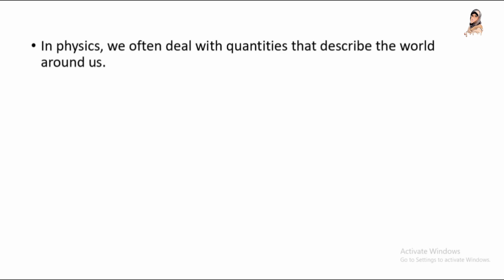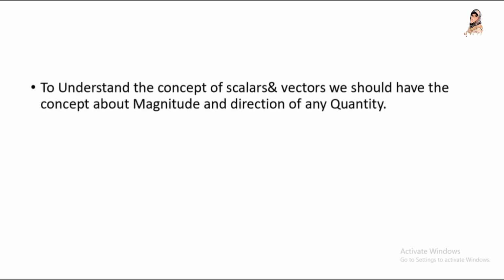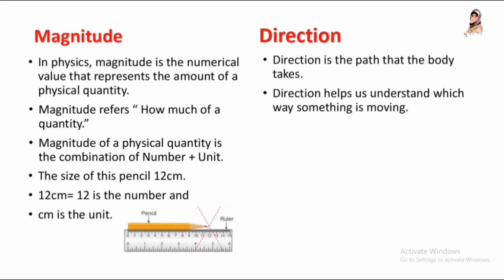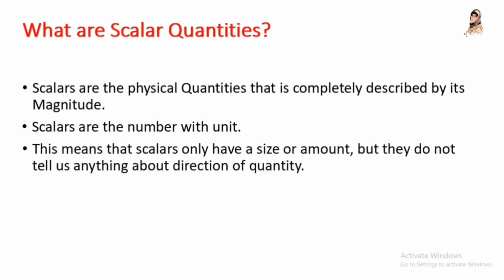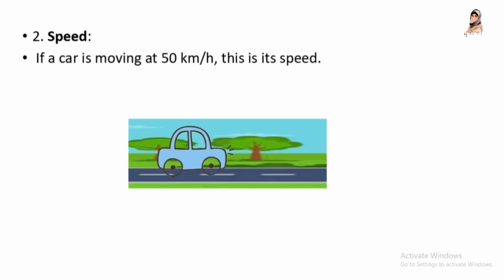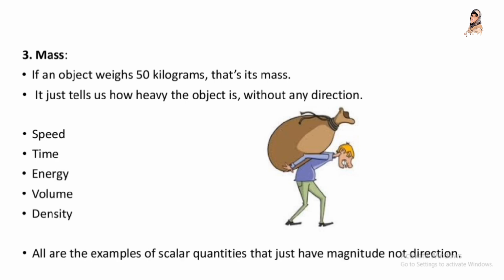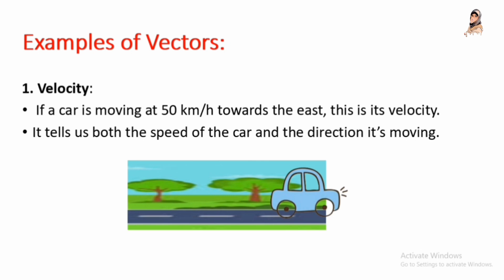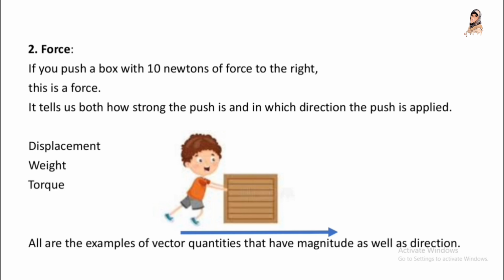What are the Scalars and Vectors? | Scalar Quantities | Vector Quantities | Physics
Educate-With-HB

In this video you will learn about What are the Scalars and Vectors?
 What are Scalar Quantities?
 What are  Vector Quantities
Class 9 Physics Course.
Unit#2

Physics,
Chemistry,
Biology,
Earth Sciences,
Mathematics. and
General Knowledge